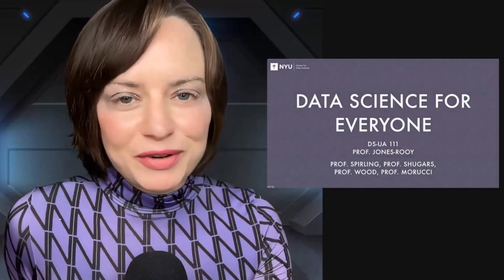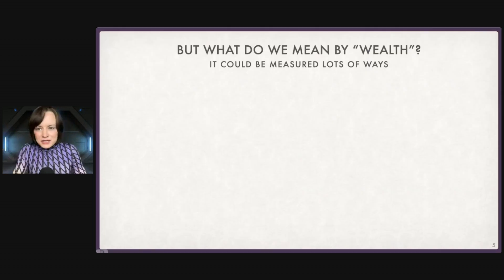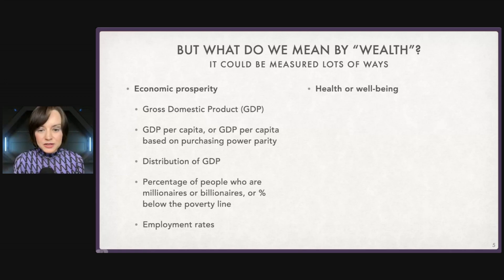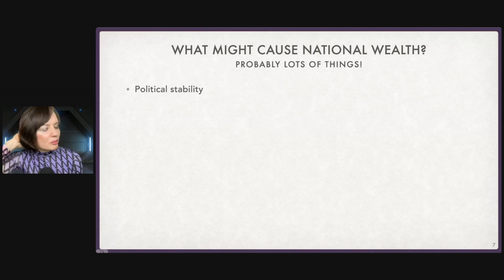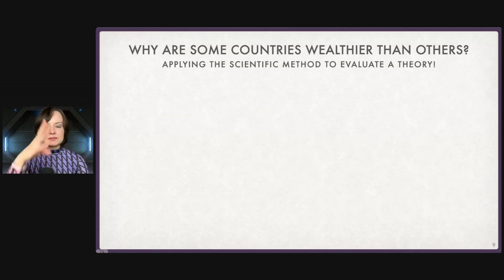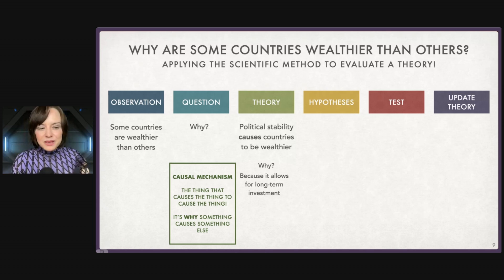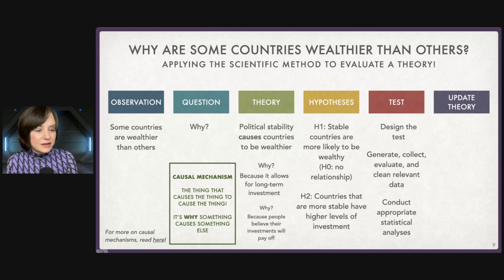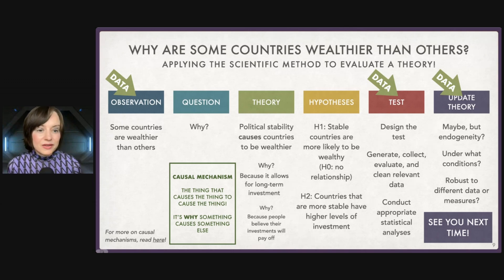The power of the scientific method | 02 Data Science for Everyone @ NYU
This video gives an overview of what it means to think like a scientist when doing data science, and it previews the overall scaffolding of how we will approach data science problems in this course through an example of designing a study to understand why some countries are wealthier than others.

01:05 Setting up a research question
02:34 Defining the variables
06:24 Exploring hypotheses
08:38 Ye Olde Scientific Method is your new best friend!
09:48 The most important term ever: *the causal mechanism* !
11:05 Second half of the scientific method
13:39 Important! Data only plays a role in *some* of these steps!

Data Science Needs You!